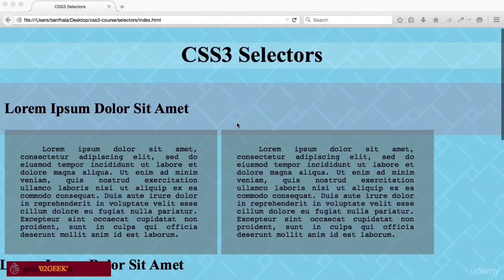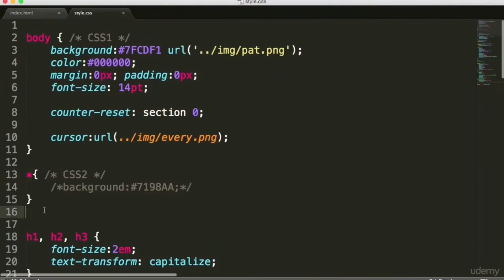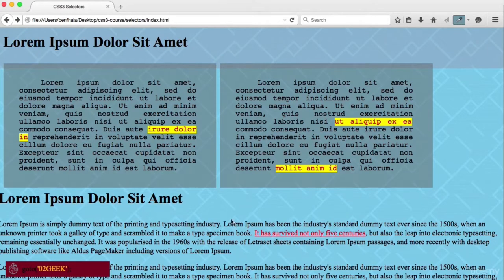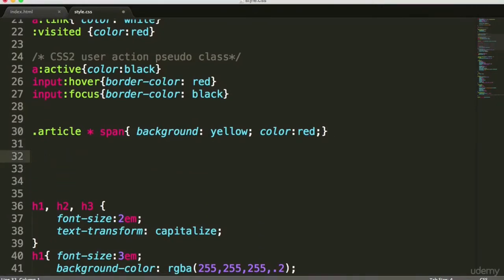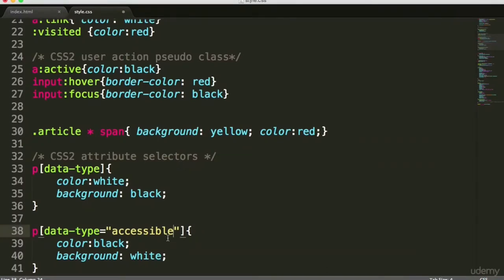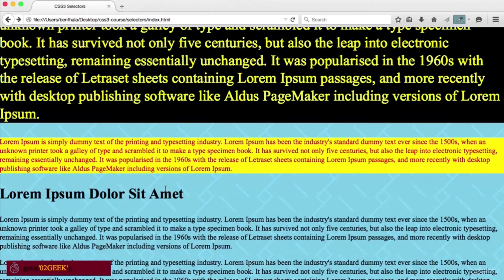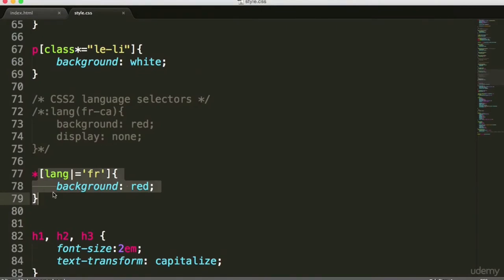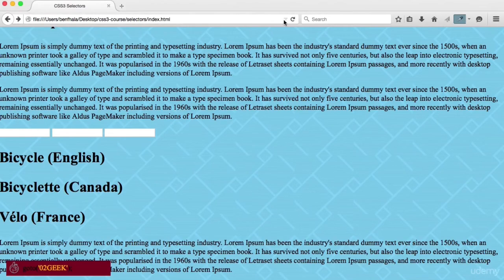CSS Selectors Tutorial for Beginners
Learn how to become a master CSS3 Selector in this tutorial. Empowering your development and design through CSS 3.0 Selectors
Top 5 Ways To Display Two Div Side By Side Using CSS
Creating Price Range Slider using JavaScript, HTML and CSS

The ultimate CSS3 Selectors guide. If you’re new to the world of CSS, or want to catch up on the new techniques in CSS2 and CSS3 you just found the perfect course for you. JavaScript/jQuery developers think you will get out of it that easy? Even if you don’t plan to become a CSS developer, knowing the rules of selectors will bump up your capabilities and leverage selectors to create better interactive sites. Become amazing at what you do by knowing the most important aspect of web development and design – the power of selection. By the end of this course you will be a master CSS3 Selector.

The most important things you will gain by the end of the tutorial:

        You will know all the ways to work with selectors making your web design easier and more powerful.
        Lay down the most important foundation skills to become an interactive developer(such as using jQuery or other selector technologies).
        Be up to speed with the most cutting edge ways to build websites.

        Master all the common ways to work with CSS Selectors
        Know how to work with the new Selector types.

        You should be swimming with HTML.
        Have some background working with CSS. (CSS3 experience not mandatory)
        Love creating smart things that look amazing.

Who this course is for:

        Web designers
        Web Developers
        People who don't want to be left behind (skills upgraders).